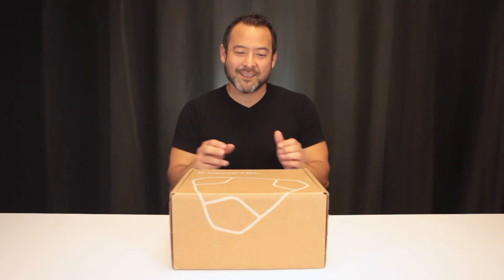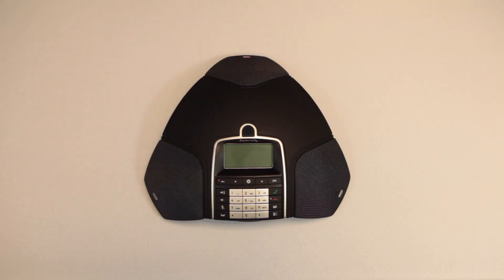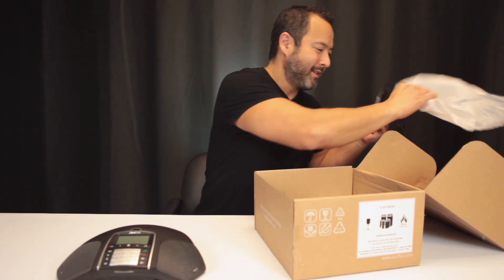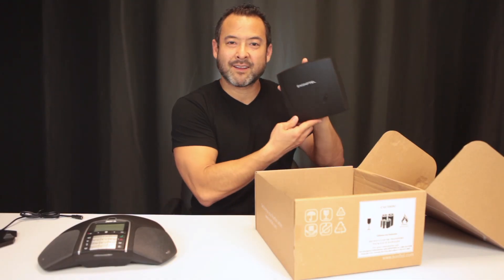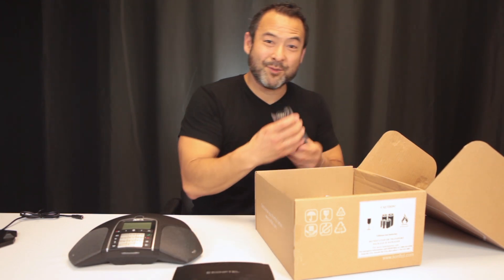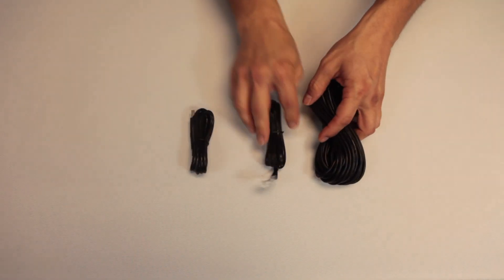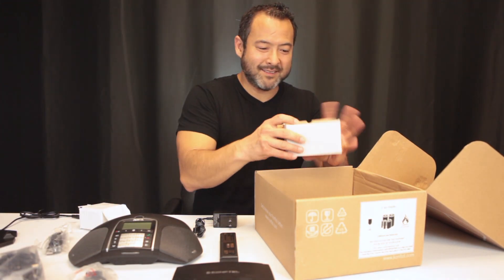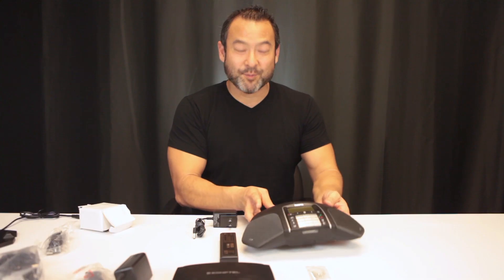Unboxing the Wireless Speakerphone Konftel 300Wx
The Konftel 300Wx connects easily to your PC via a USB port for VoIP calls and web meetings or to your mobile phone. The integrated bridge system provides the capability to connect DECT, a mobile phone and USB to multi-party calls. The Konftel 300Wx incorporates numerous smart features that simplify your teleconferences. Record your meetings with an SD memory card and listen to them later on. The conference guide helps you make multi-party calls and save call groups, which is a useful feature if groups have regular meetings.

Video if groups have regular meetings.